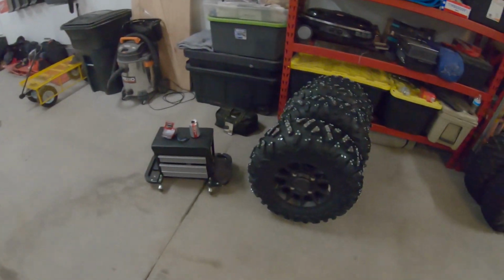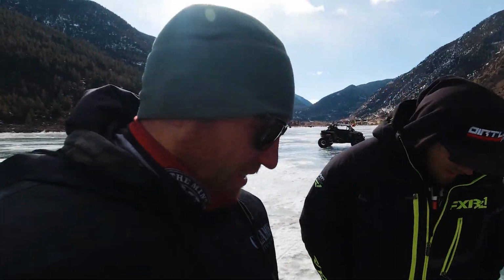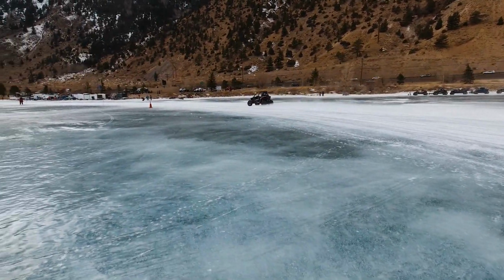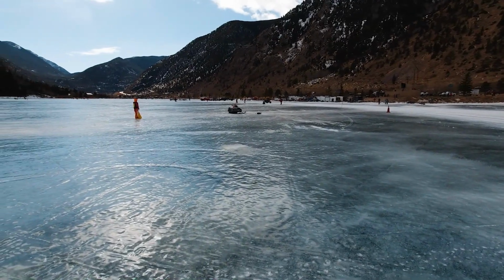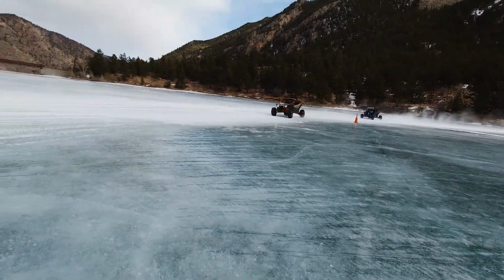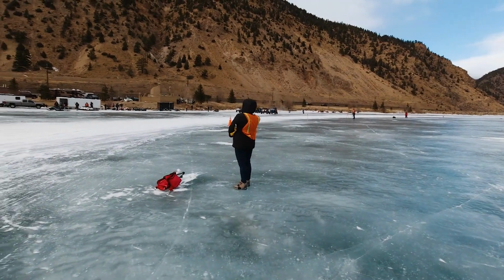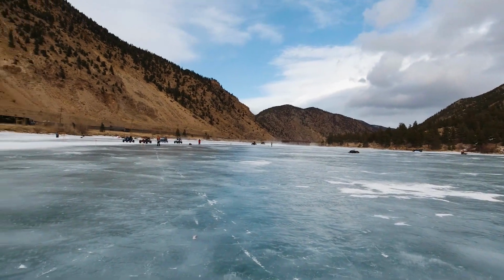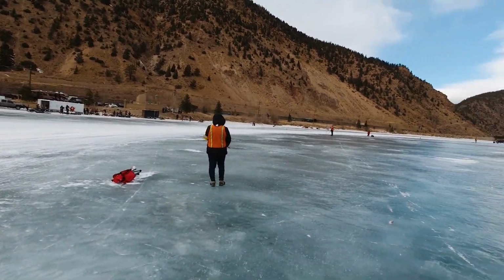Ice Racing UTV's in Colorado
A local ice racing league decided to let UTV's join in on the fun in Georgetown, CO. Dillon and Nate put some screws in their tires and brought the Polaris RZR RS1 and Can Maverick X3 out for some wheel to wheel action on ice.